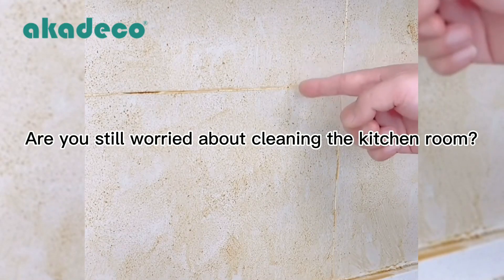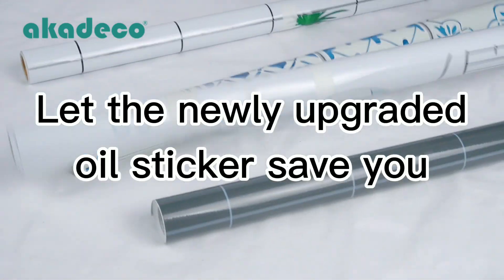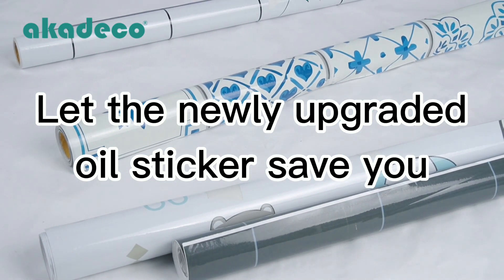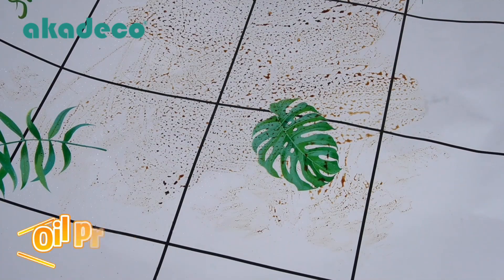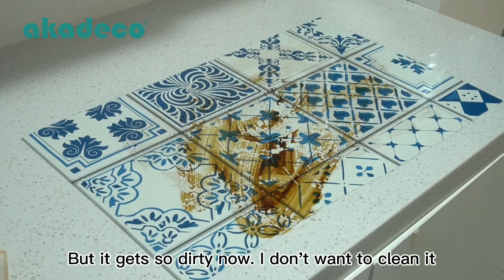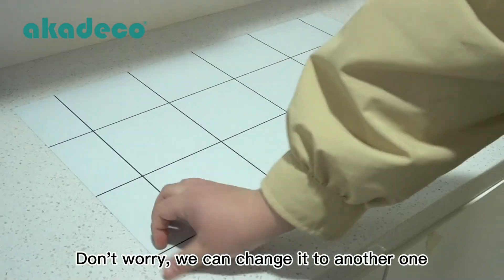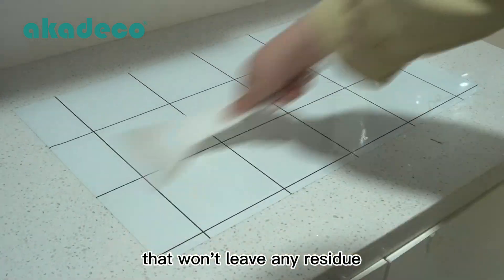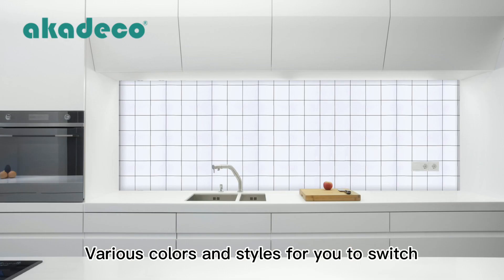Oil-protective film decoration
Oil-protective film makes your kitchen not only beautiful but also easy to clean#homedecor